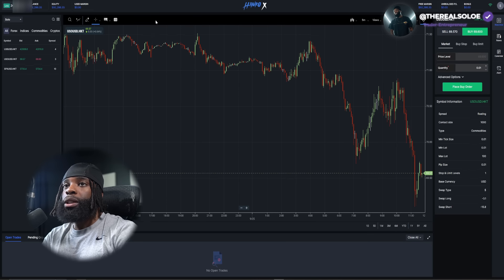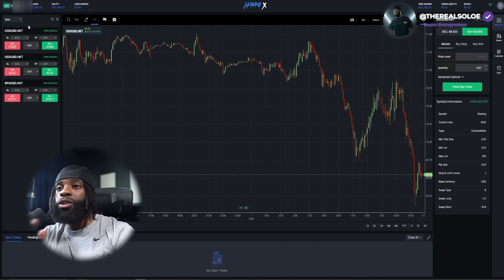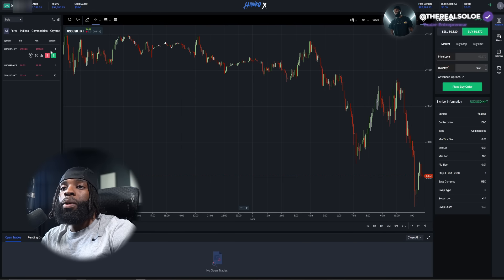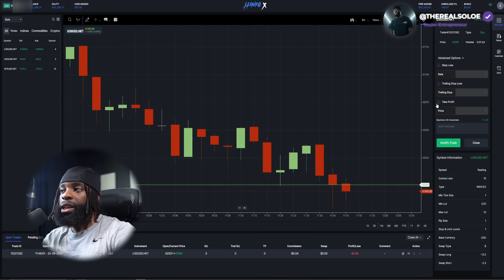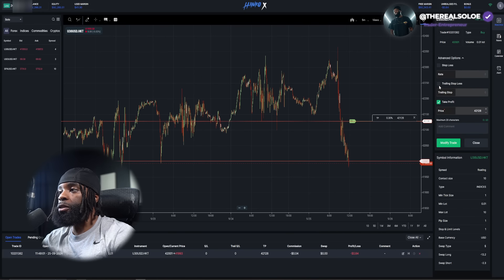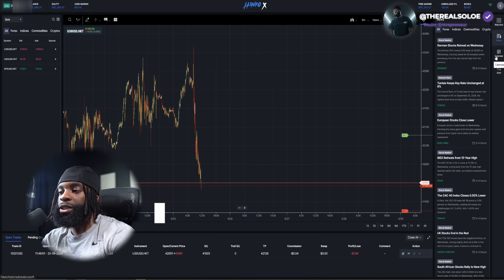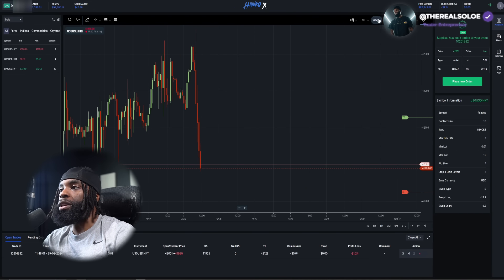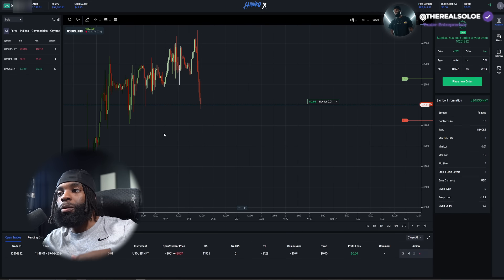HankoX (Hankotrade) is Back !!!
Have you ever tried HankoX New Forex Trading Platform 2025!

Plug-in N Profit: Streamline your signal providers or your own trades

If you're looking to get started in the stock market or the Forex market, then this is the strategy for you! By following this strategy, you'll be able to make quick and profitable trades without risking too much money. And best of all, this strategy is easy to follow and can be executed quickly and without any stress!